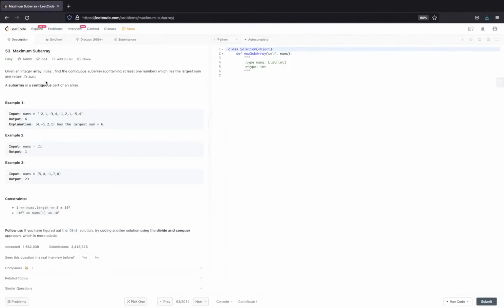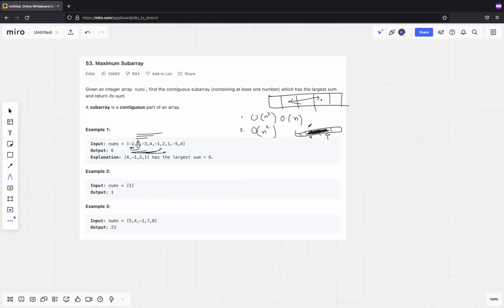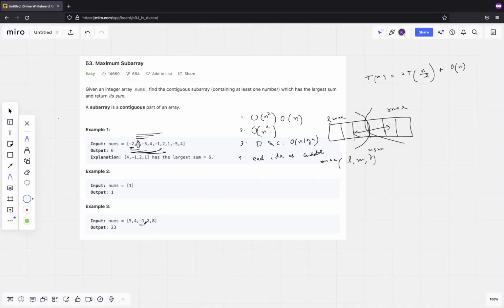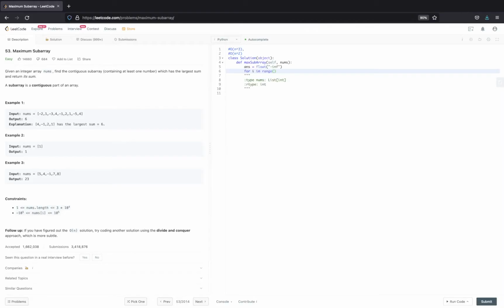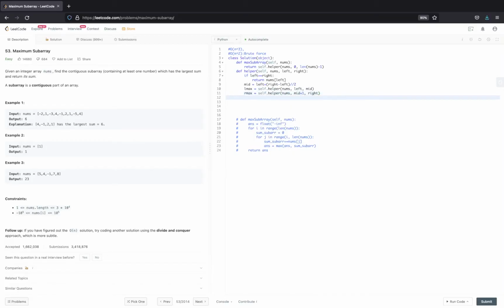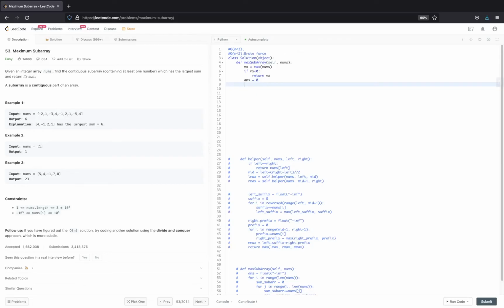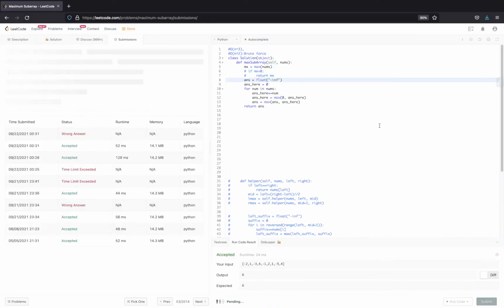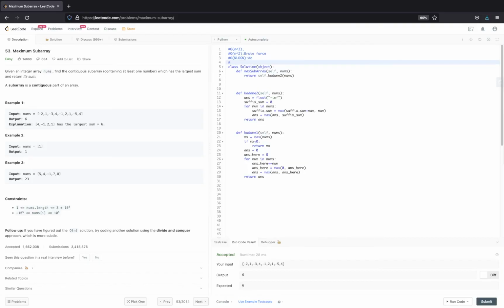Maximum Subarray | Leetcode-53 | Blind-75 Problems | Divide and Conquer | Kadane Algorithm